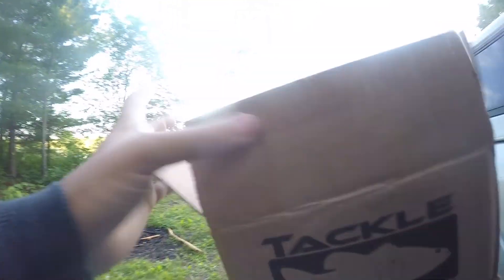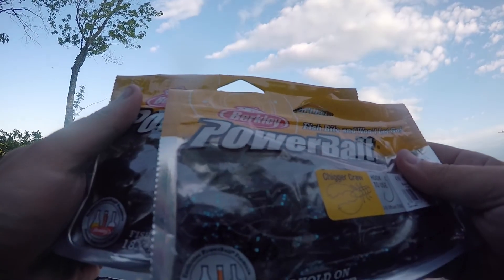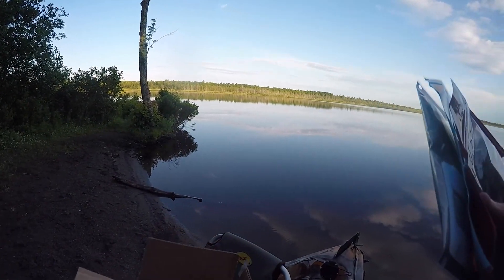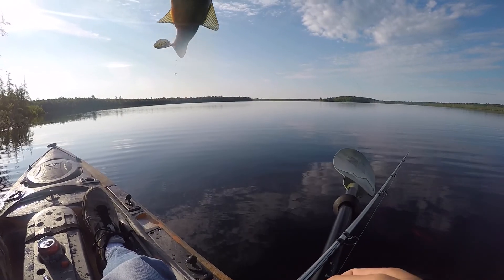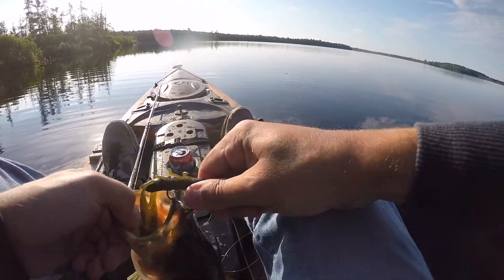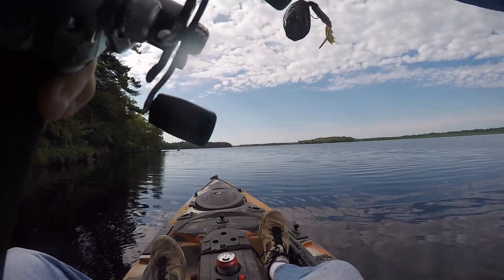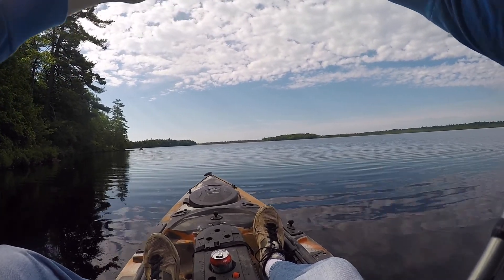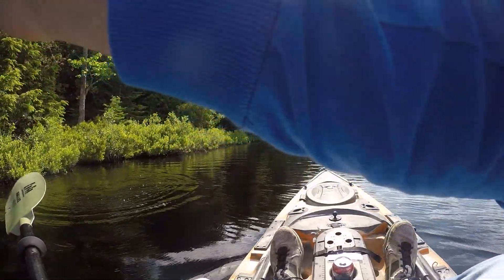Bass Fishing Maine - "Mud Pond" (Perch Pond)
Set out on an adventure to Maine. Land of the giant bass? Well it didn't disappoint. We caught some huge bass in Mud pond aka Perch Pond. Hope you Enjoy this largemouth bass fishing adventure in the great outdoors of Maine.